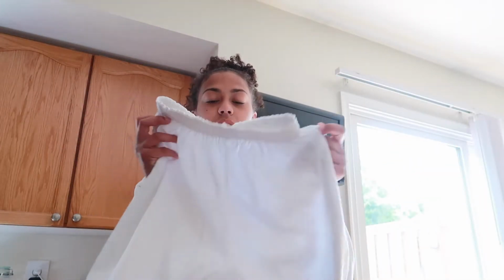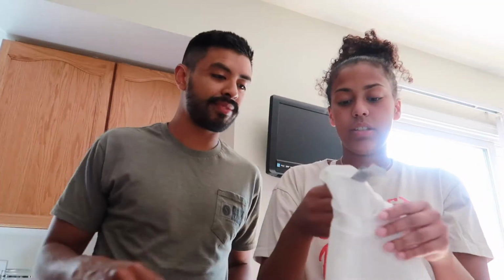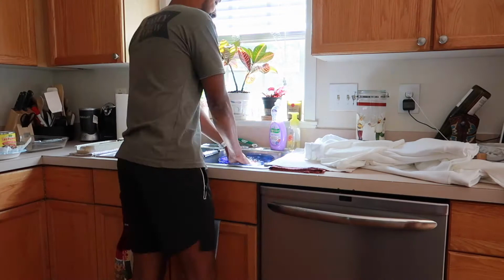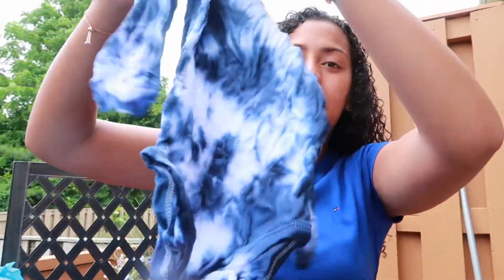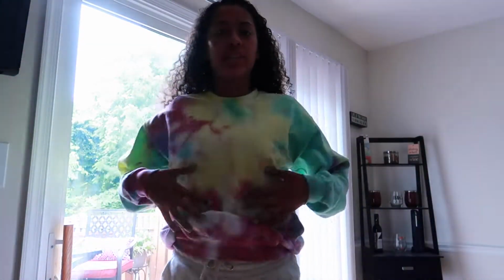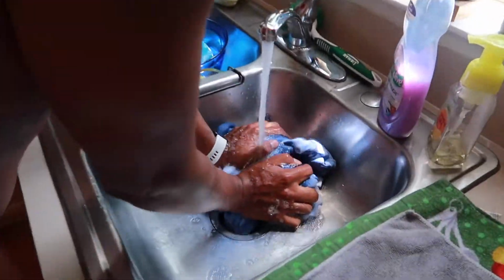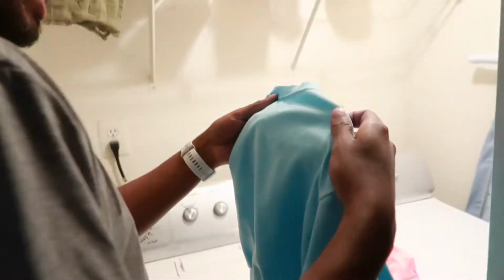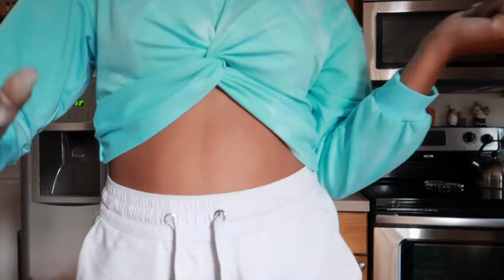Tie Dying Part 2 with my boyfriend!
In this video I tie dyed with my boyfriend! The pieces came out really nice!